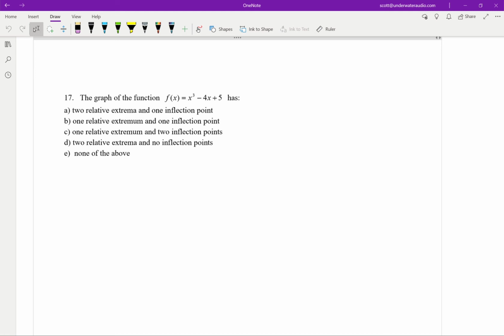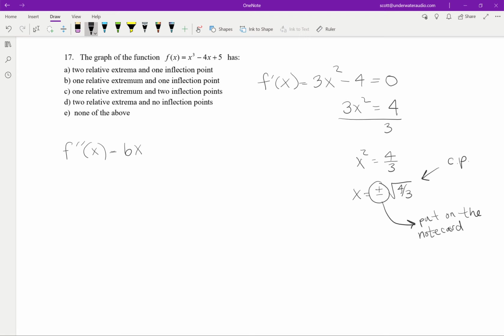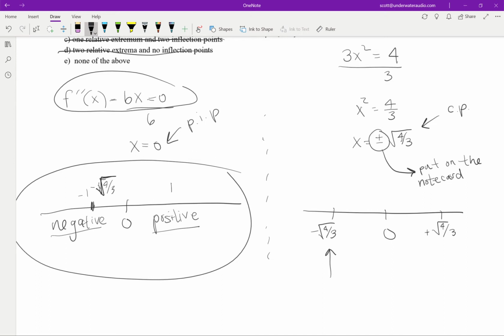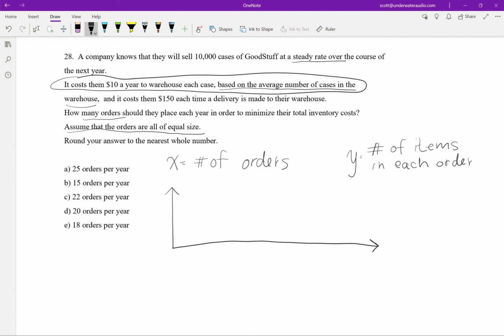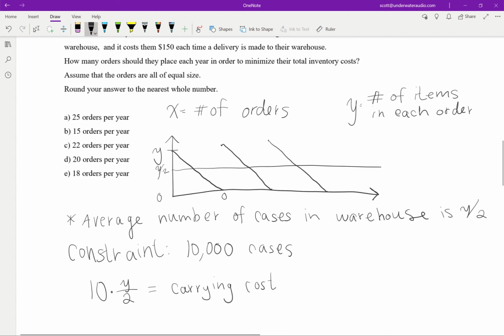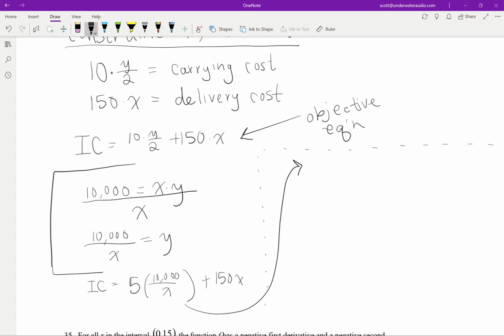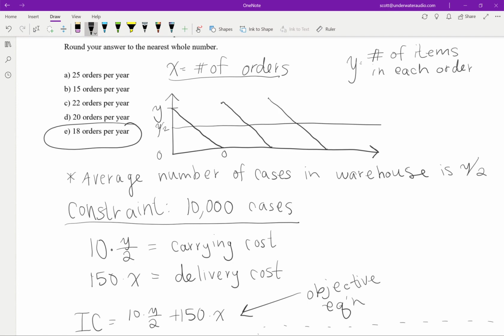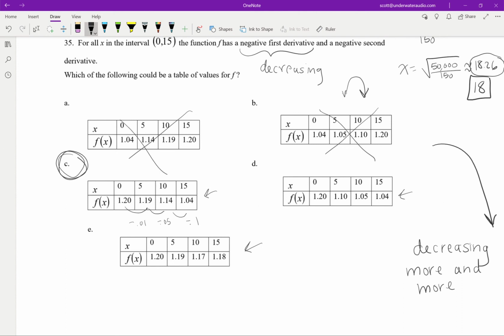Midterm Review Problems